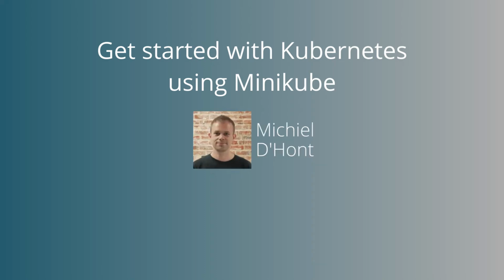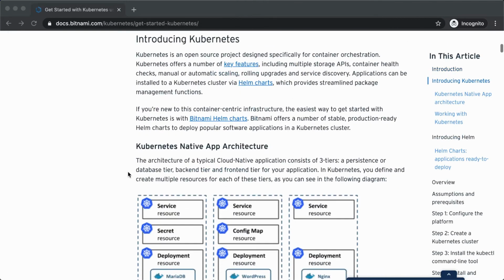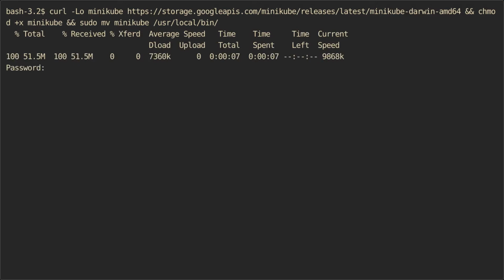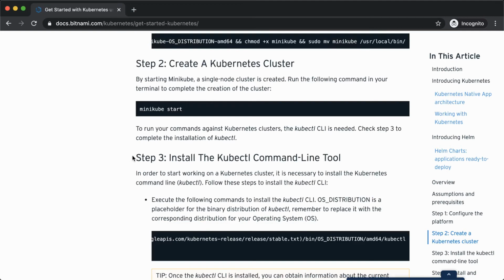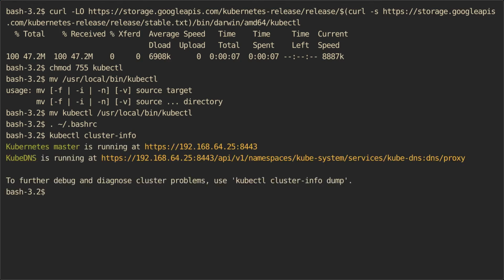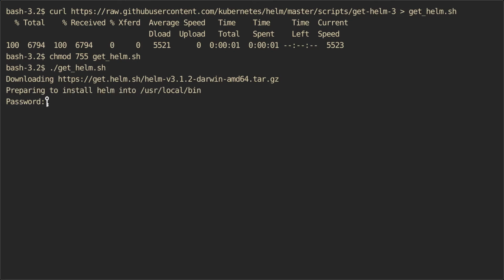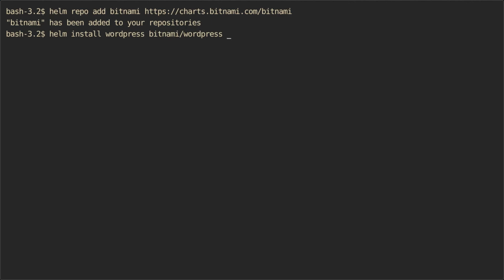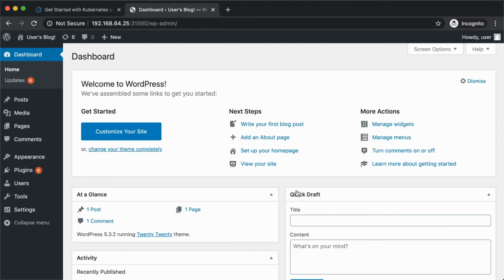Get Started with Kubernetes Using Minikube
In this tutorial, you will learn how to install and run Kubernetes locally using Minikube. It also shows how to deploy your first Helm chart.